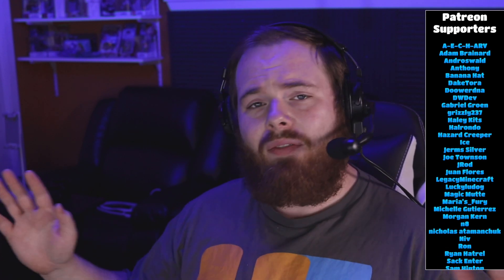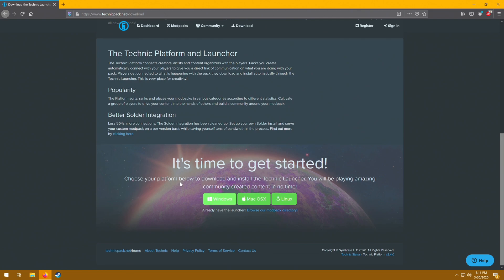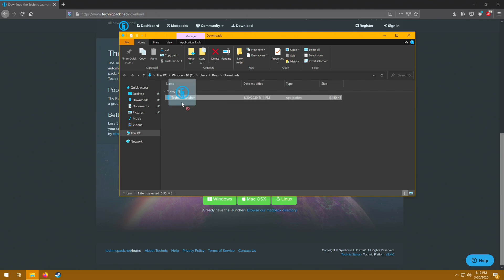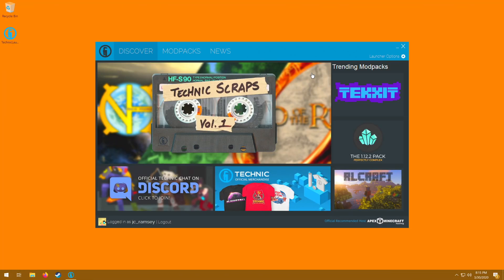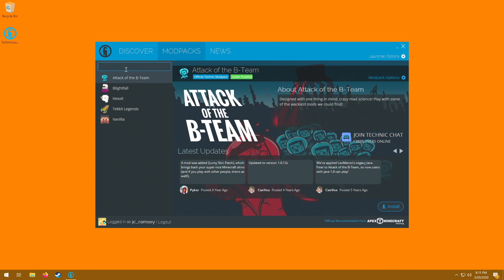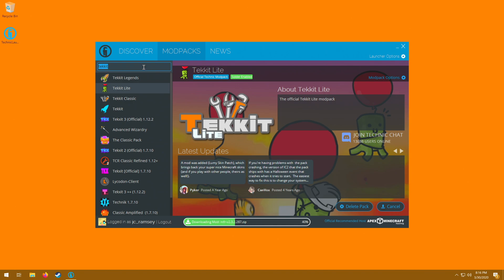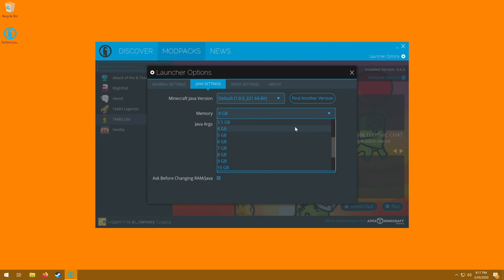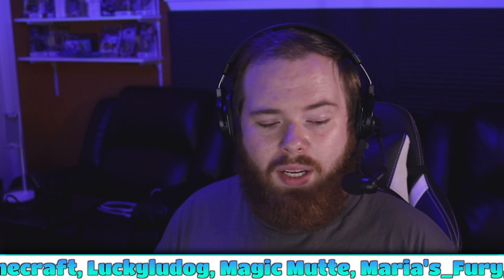How to Install ALL of the Tekkit Modpacks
In which Rees shows you how to install ALL of the Tekkit modpacks! Tekkit Classic, Tekkit Lite, Tekkit Main and Tekkit Legends!

❖ HOWDY FOLKS! ❖

❖ MUSIC ❖